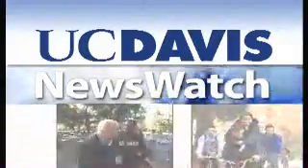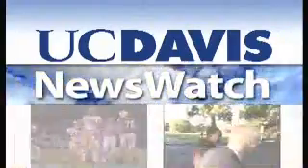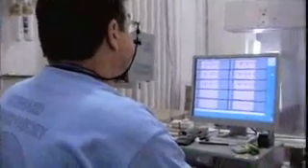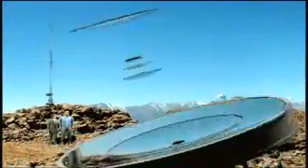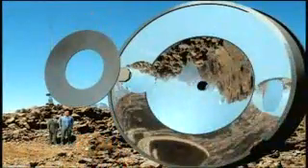Mirror Cast for the Large Synoptic Survey Telescope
NewsWatch 2008: The effort to build the Large Synoptic Survey Telescope passed a major milestone March 28, with the casting of the telescope's main 8.4 meter mirror at the University of Arizona's Steward Observatory Mirror Lab in Tucson.